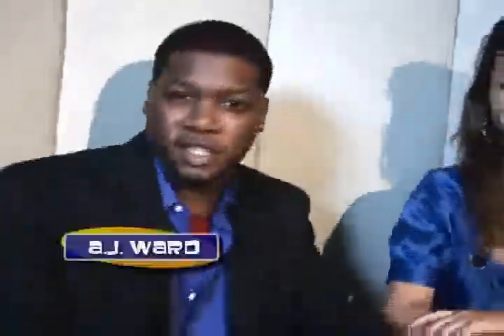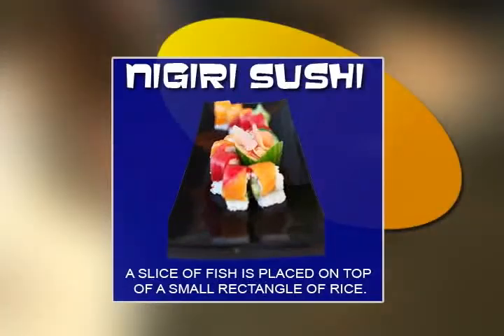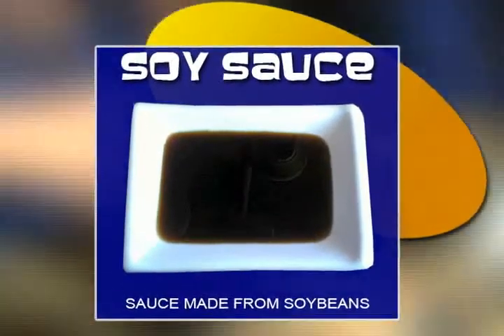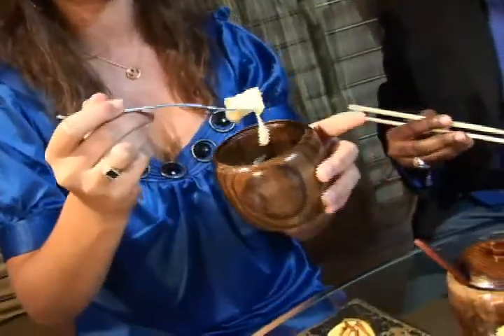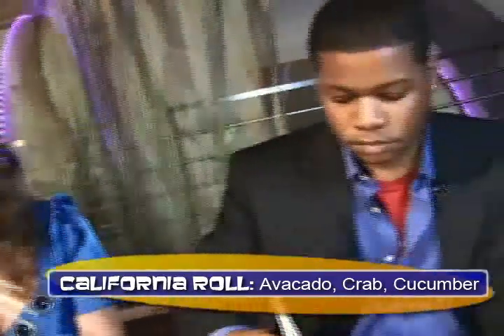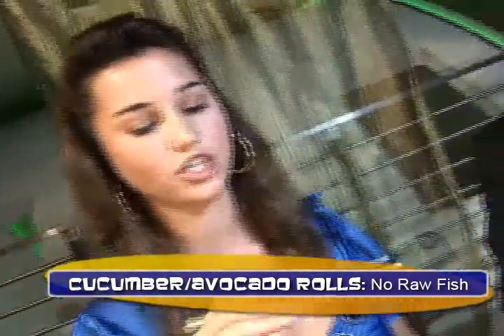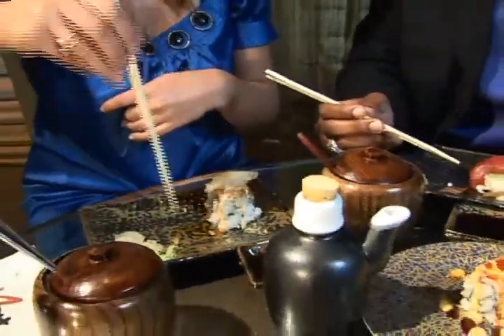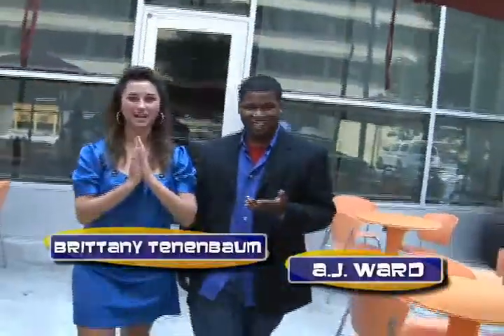Crash Course - "Sushi" episode (2007)